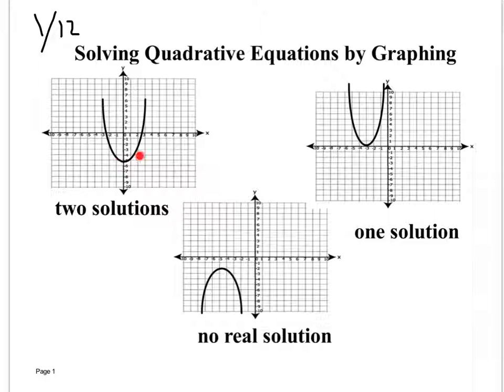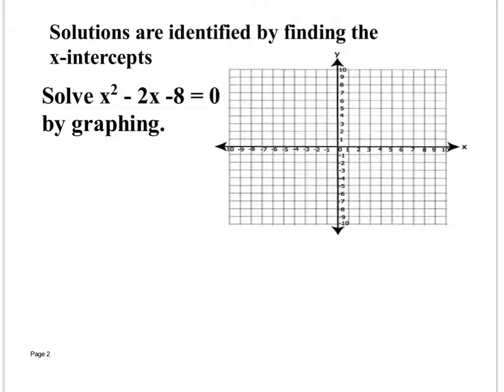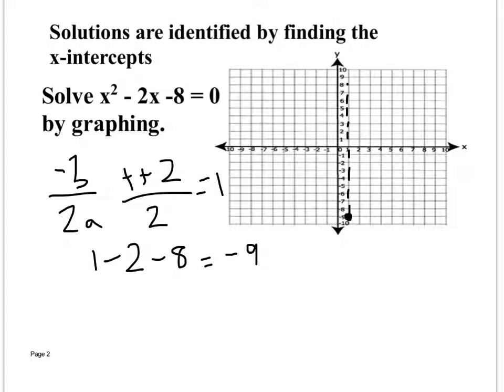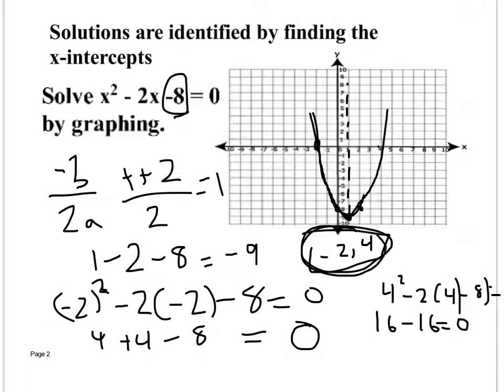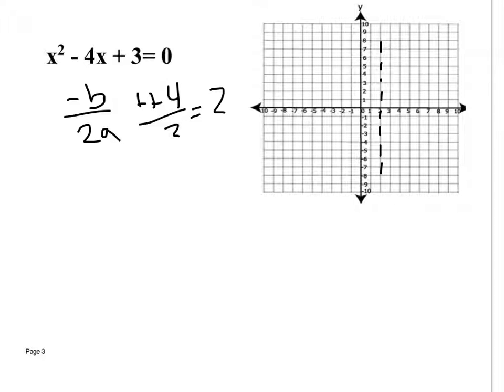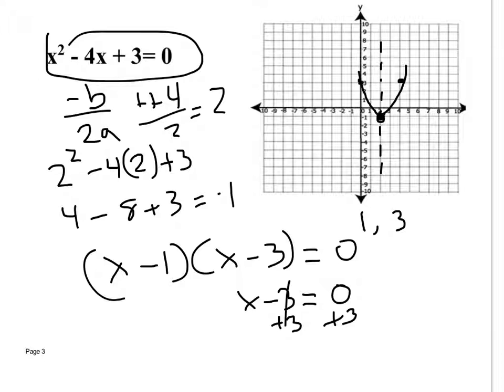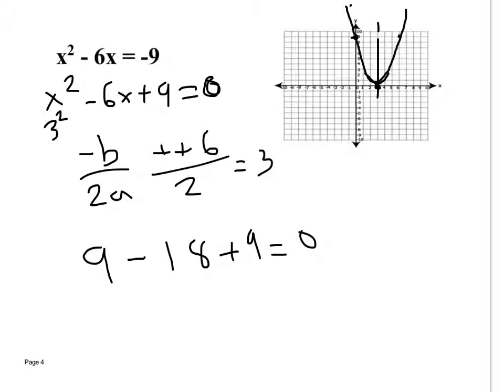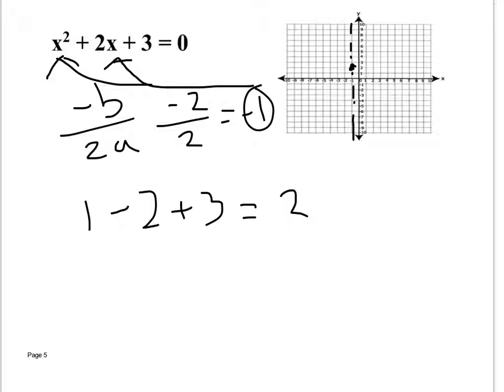Algebra 1 Solving Quad. Eq's by Graphing 1/12/15